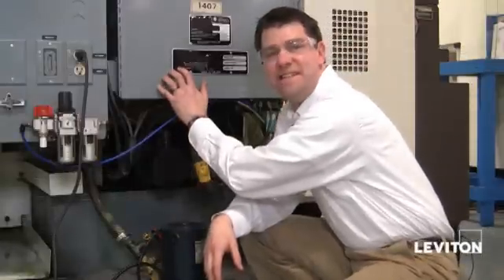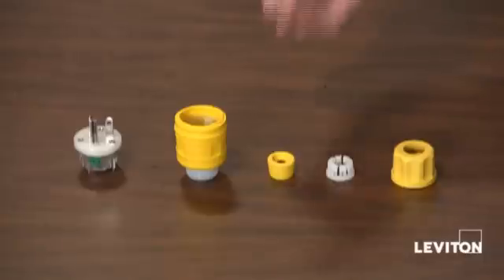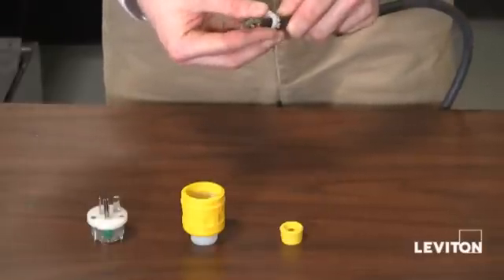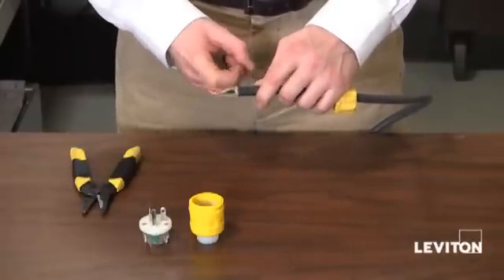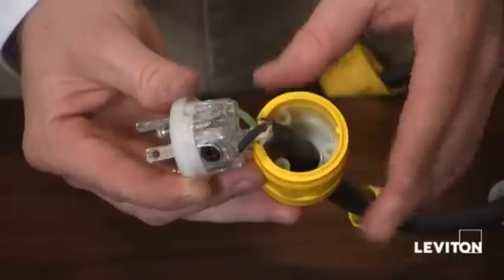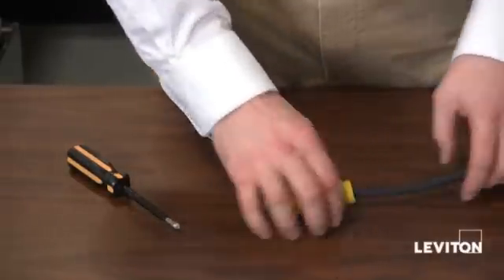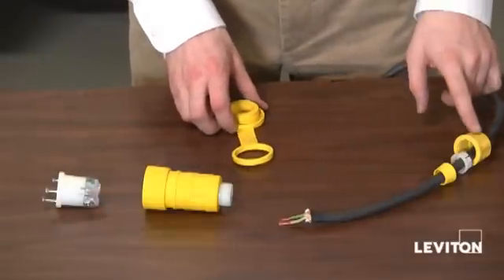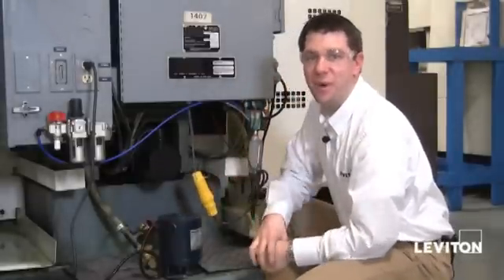How to Install Leviton Wetguard Watertight Plugs and Connectors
How to install Leviton Wetguard  - Industrial Plug and Connector

Leviton Industrial Grade Plugs and Connectors

Wetguard products are the most versatile and well-engineered watertight devices on the market. They meet IP and NEMA watertight standards, and offer many significant advantages over competitive products.

Superior Performance...
Santoprene™ TPV husks that are resistant to oil, acids, alkalis, and many industrial solvents. The nickel-plated brass blades, single-piece contacts, wiring screws and lugs are corrosion-resistant.